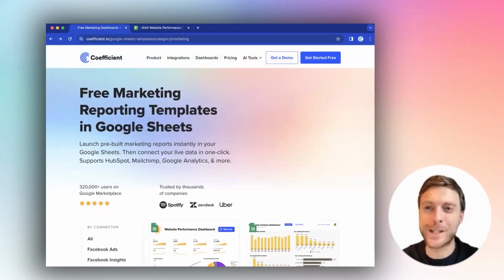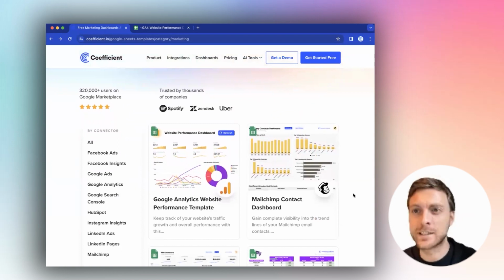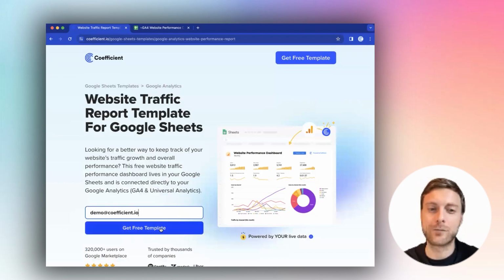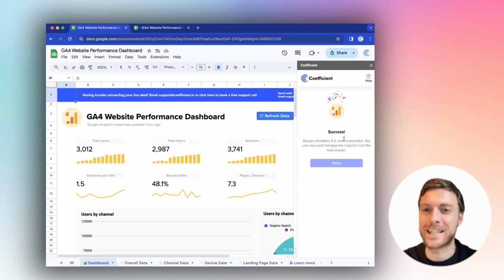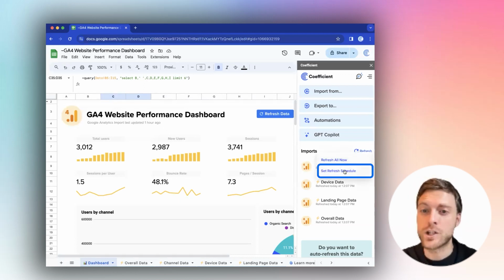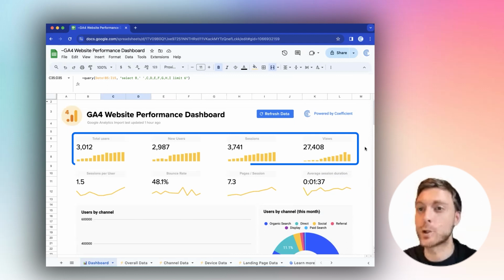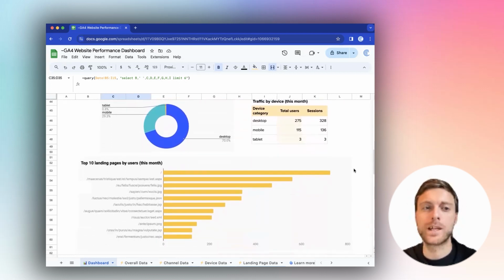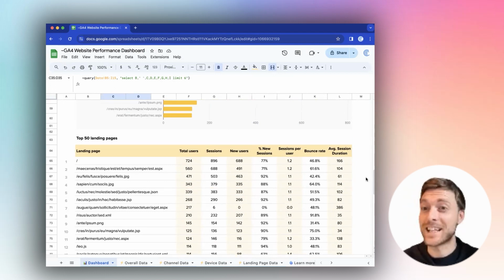Free Website Report Templates Powered by Live Data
Dive into the world of website analytics made easy with our guide on Free Website Report Templates powered by your live data.

Discover how to leverage live data in your spreadsheet for free for comprehensive website analysis, enhancing your online presence.

Got questions? Our data experts are ready to assist in the comments below!